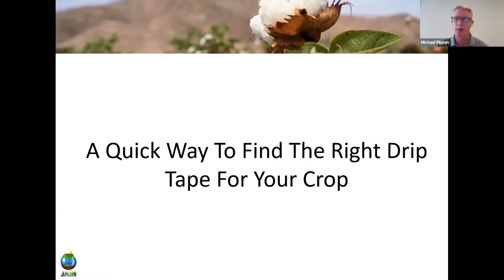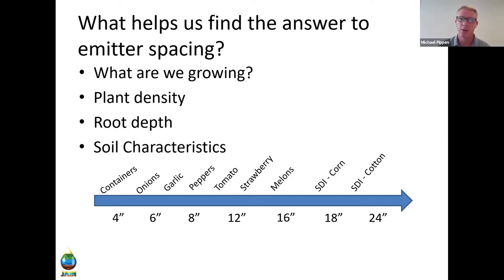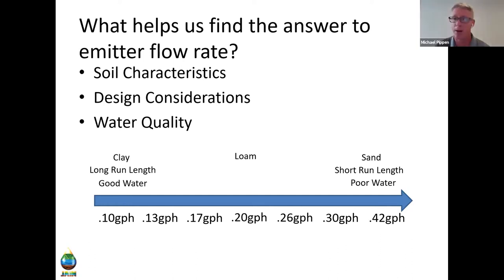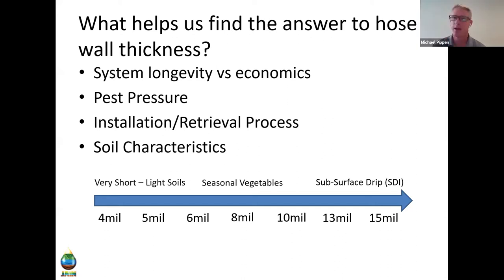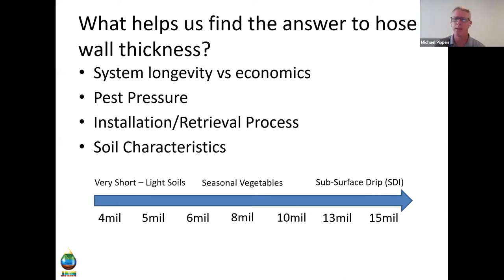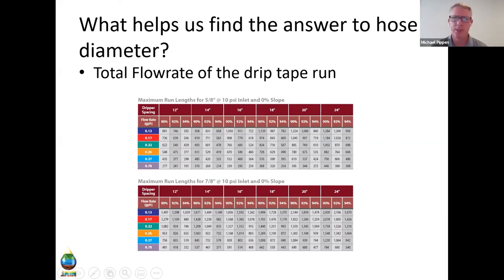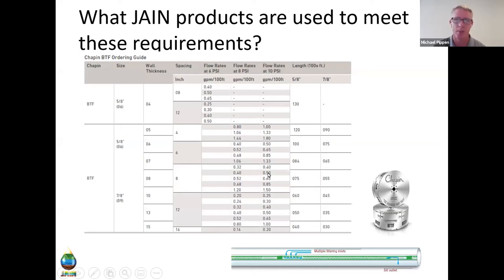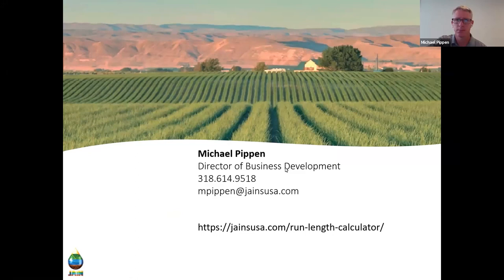A Quick Way To Find The Right Drip Tape For Your Crop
Drip tape is an excellent way to water many plants because it prevents disease by minimizing water contact with the leaves, stems, and fruit of plants.

It allows rows between plants to remain dry improving access and reducing weed growth. It is a very efficient way to water and reduces the leaching of water and nutrients below the root zone.

However, choosing the right drip tape for your project can feel a bit overwhelming.  During this webinar, Michael Pippen walks us through a step-by-step process that makes selecting the right drip tape for your crop easy.

In this training, you will learn:
The correct diameter tape for my crop
The appropriate wall thickness of the tape
The proper spacing for what you are growing
The best flow rate so your crop gets the right amount of water
We look forward to seeing you on Friday.